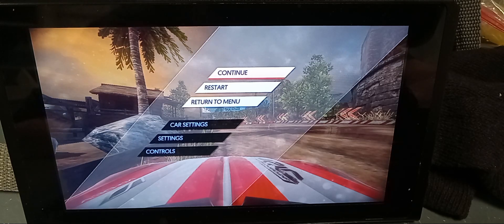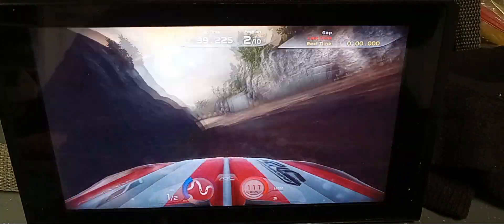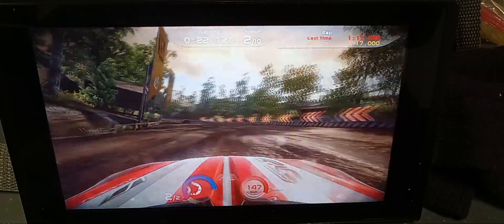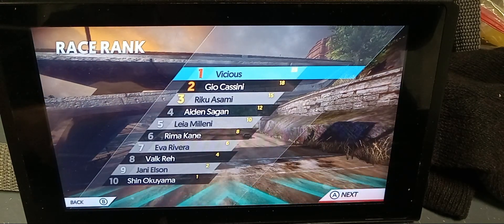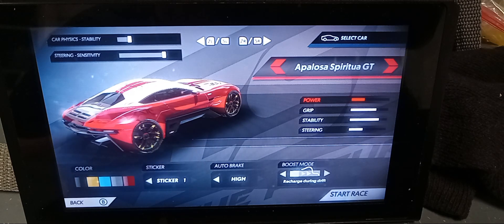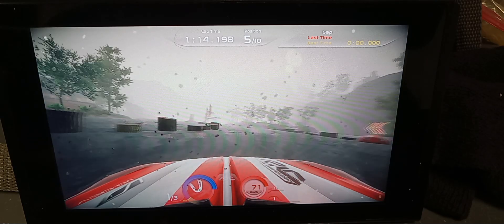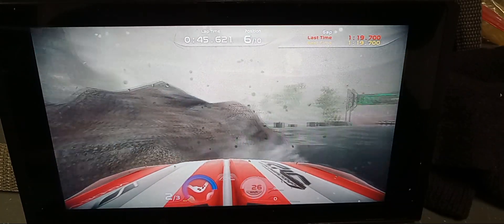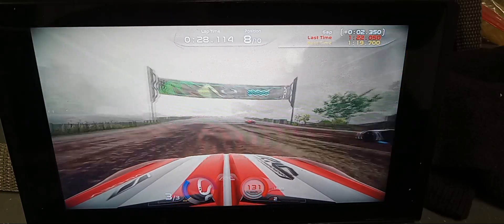Nintendo Switch Rise:Race the Future review.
A down and dirty review of the eShop game Rise:Race the Future on the Nintendo Switch.